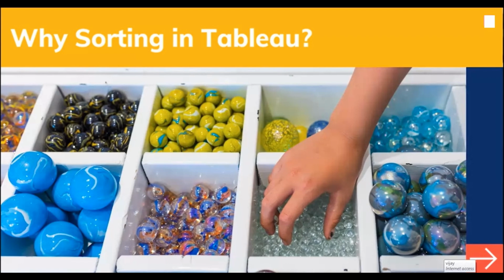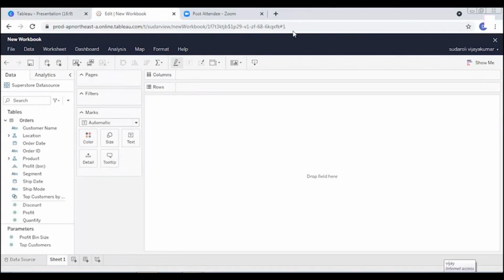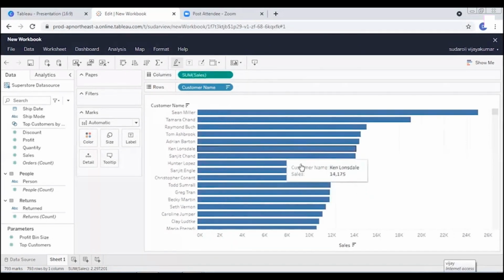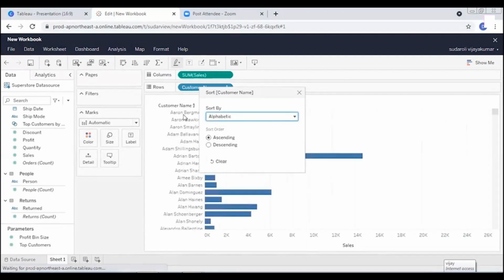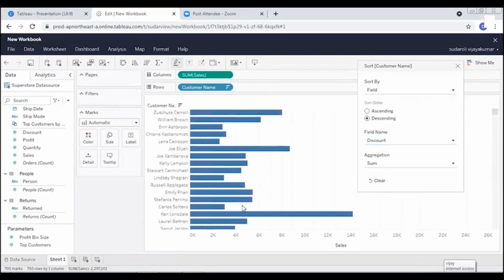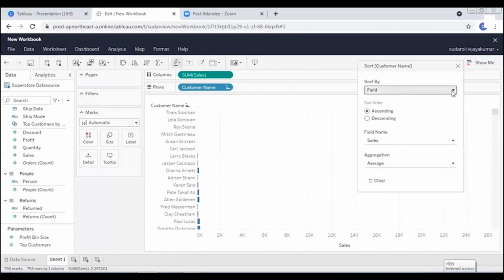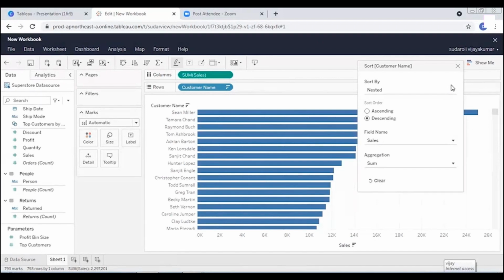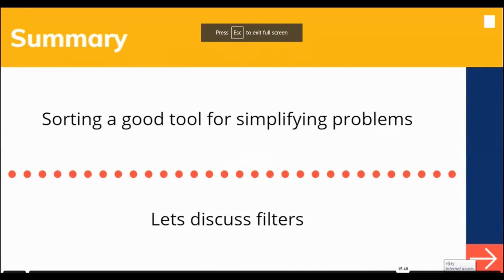Sorting Tableau | Complete Tableau Course | Episode - 21